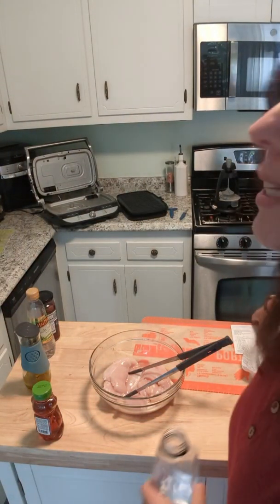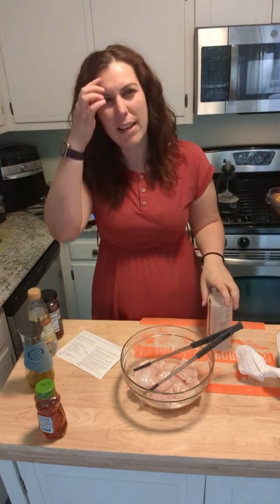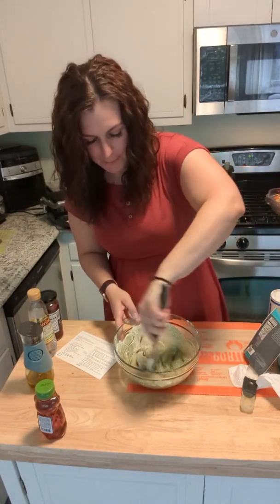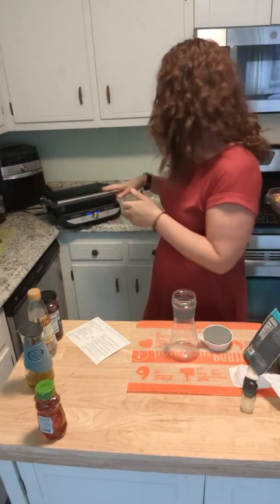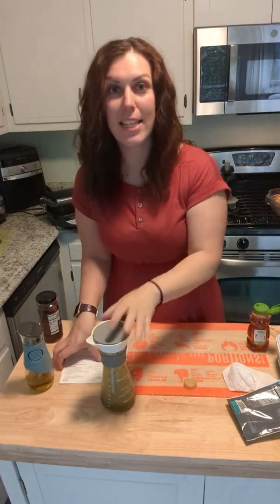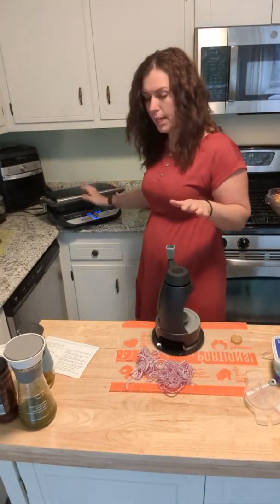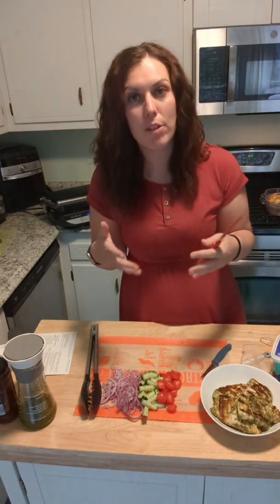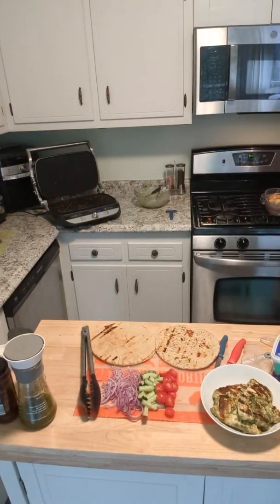Let's make dinner together: Green Goddess Chicken Pita